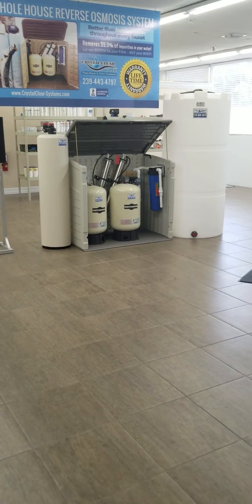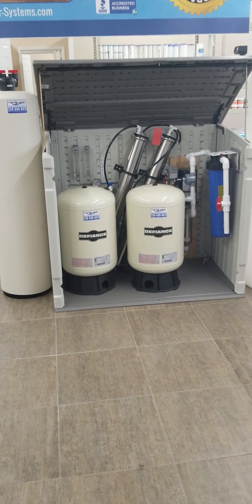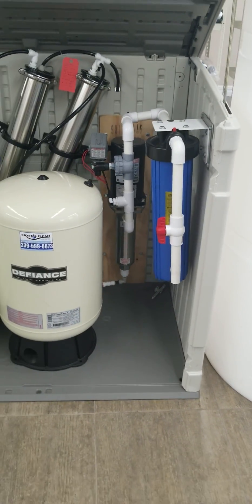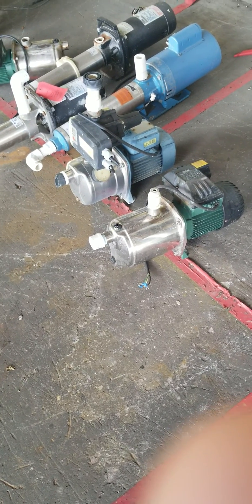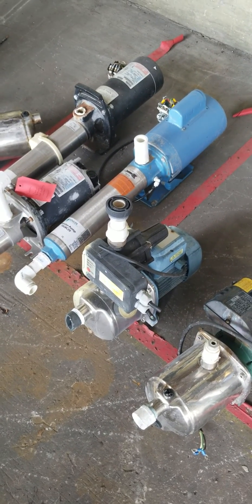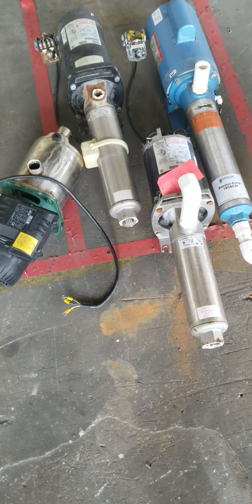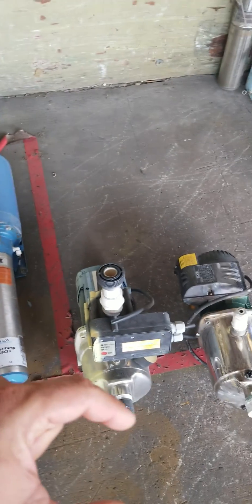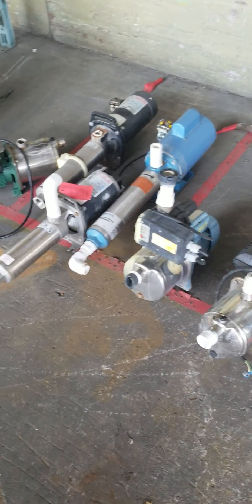Why Your Whole House RO Needs THIS Pump! (Cape Coral/Fort Myers Water Pressure Solved)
Are you considering a whole house reverse osmosis (RO) system for your Cape Coral or Fort Myers home, or looking to upgrade your existing setup? The secret to truly efficient and high-performing RO isn't just the membrane – it's the booster pump!

In this video, we pull back the curtain on RO booster pumps, explaining why not all pumps are created equal and why choosing the right one directly impacts your water pressure, system efficiency, and even your electricity bill.

You'll learn about the critical differences between common pumps:

Many standard pumps deliver only 4 to 5 gallons per minute (GPM) or even 5 to 6 GPM, but often struggle to boost pressure beyond 80 to 100 PSI.
The Problem: Lower pressure means your RO membrane works less efficiently, your storage tank fills up much slower, and the pump runs for extended periods, wasting electricity. If you're targeting a 1:1 "good water to drain waste" ratio, a 4 GPM pump only yields 2 gallons of product water while 2 gallons go to drain.
The Crystal Clear Difference:
We'll show you why our specialized pumps, featuring stainless steel long-nose housings, are superior. Unlike lesser pumps, these are engineered to achieve the high pressure your RO membrane truly needs, reaching 150 to 180 PSI! This translates directly into:

Faster Tank Filling: Get purified water much quicker.
Significantly More Efficient Operation: Imagine pumping 7 GPM! At a 1:1 ratio, that means 3.5 gallons of pure product water for every 3.5 gallons of drain waste – a huge leap in efficiency compared to a 4 GPM pump's 2 gallons.
Lower Electricity Bills: Your pump runs for a fraction of the time to fill your tank, saving you money.
Optimal Membrane Performance: Consistent high pressure ensures maximum contaminant rejection for the purest water possible.
At Crystal Clear Systems, we don't just install RO systems; we design efficient systems from the ground up, using only the best pumps to guarantee peak performance and lasting value for your Cape Coral or Fort Myers home. Don't settle for less when it comes to your family's water!

Want to learn more about optimizing your home's water quality with an efficient RO system? Get a FREE water consultation today!